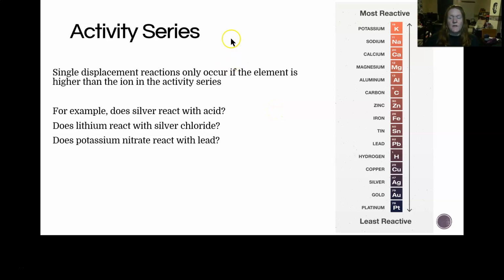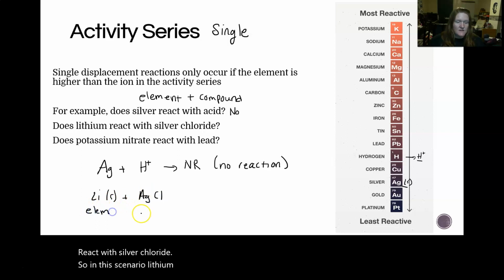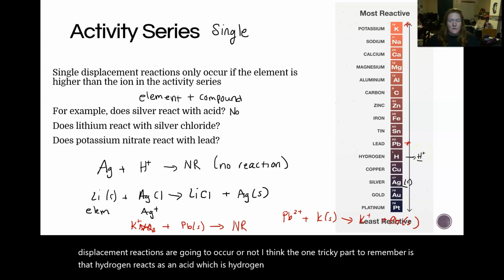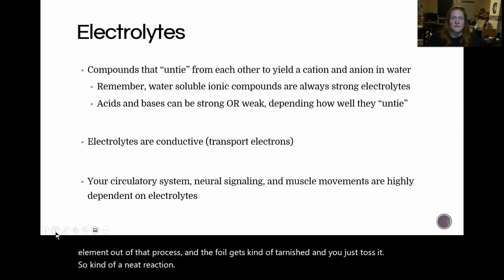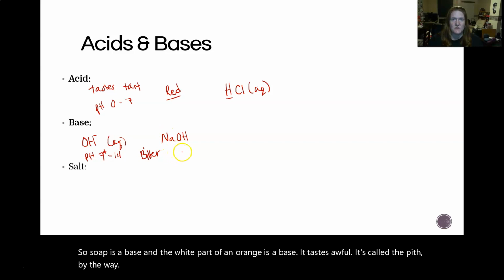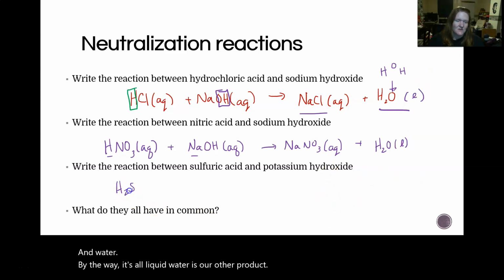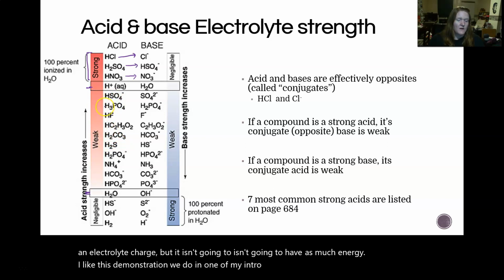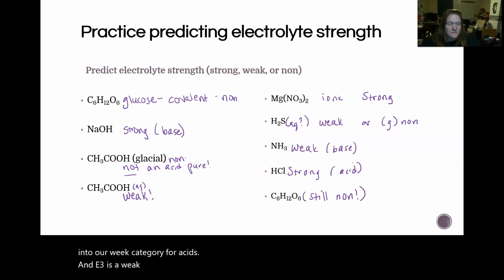Activity series & electrolytes